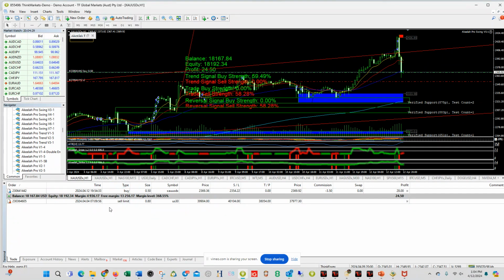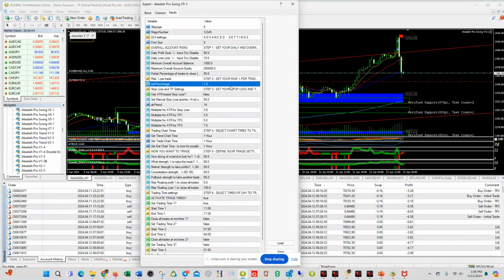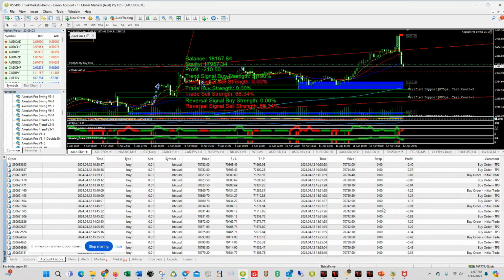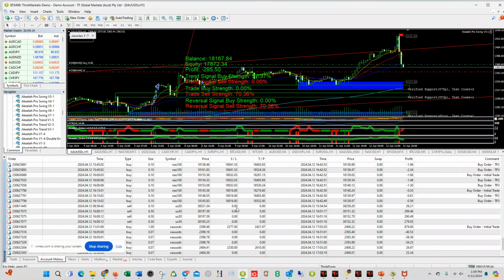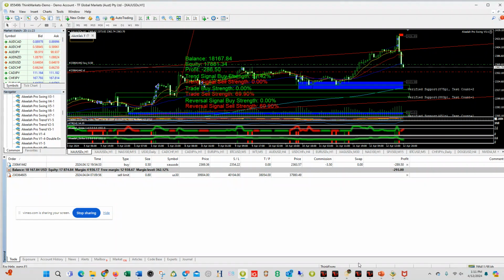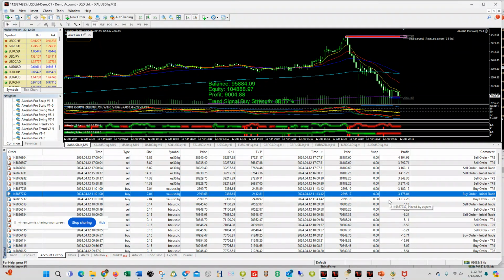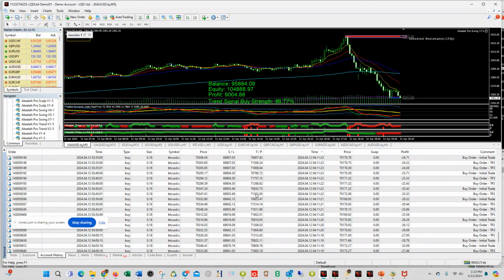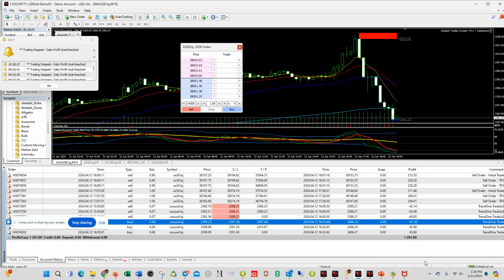100% A.I. Trading the US30, US100, and Gold - You can Copy These Trades!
Akeelah Traders' Daily Trading Review
Akeelah Traders presents a comprehensive daily trading review for April 12th, 2024. The update covers several accounts running on an entirely automated trading system employing different strategies, ranging from conservative to aggressive, tailored to specific trading pairs like Gold, NASDAQ, and Dow Jones. This day's focus on these dynamic markets with high liquidity allows Akeelah's system to capture significant buy and sell moves effectively.
Key Points:
• Automated Strategies: The trading system automatically operates with various risk settings across multiple accounts, focusing on significant assets.
• Risk Management: The system utilizes an aggressive risk approach, with per-trade risk ranging from 5% to 10% and overall daily loss limits to protect account balances.
• Performance Highlights: The video details the day's profitable trades, including successful transactions in US 30 and gold, and discusses the importance of risk tolerance settings.
• Trading Insights: We explain the importance of liquidity for the system’s performance and provides an overview of the day's trading activities with examples of wins and losses.
• Copy Trading System: The introduction of Akeelah’s copy trading system offers a chance for viewers to partner with Akeelah and benefit from their advanced A.I. system and professional trading team.
Engaging YouTube Video Description
🚀 Welcome to a New Day with Akeelah Traders! Join us in today's recap as we delve into the performance of our automated trading strategies on April 12th, 2024. Find out how our advanced A.I. system navigates the fluid dynamics of Gold, NASDAQ, and the Dow Jones to maximize trading efficacy.
📊 What You Will Learn:
• Insights into our trading system’s daily performance.
• The intricacies of our risk management tactics.
• The benefits of liquidity in market trading.
👀 Why Watch This Video: If you’re keen on understanding how A.I. trading systems can lead to consistent profits and how aggressive and conservative strategies play out in real-time, this is for you. Whether you’re a trading novice or a seasoned investor, there’s something to gain.
🎯 Who Should Watch:
• Anyone interested in automated or algorithmic trading.
• Traders looking for risk management strategies.
• Individuals considering copy trading as a passive investment strategy.
Explore our copy trading options to potentially enhance your trading journey.

- Become an Akeelah Partner and get exclusive access to Copy our Trades